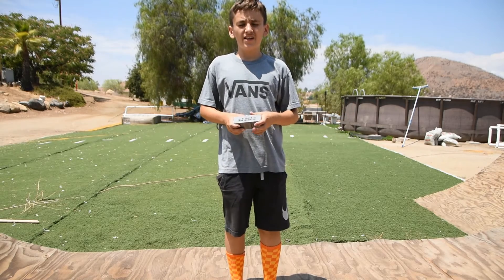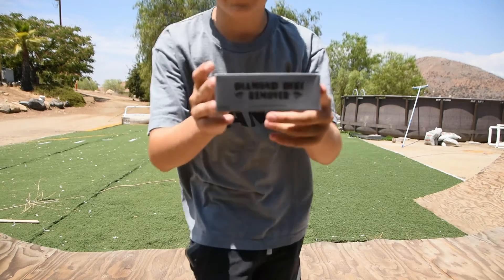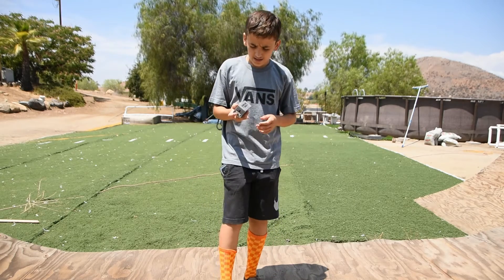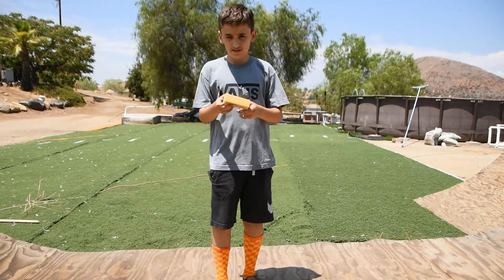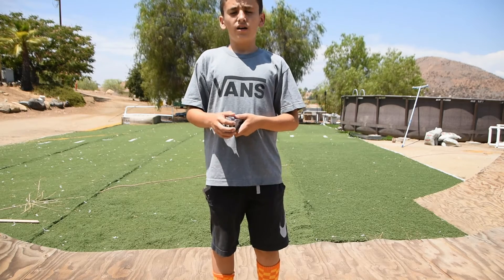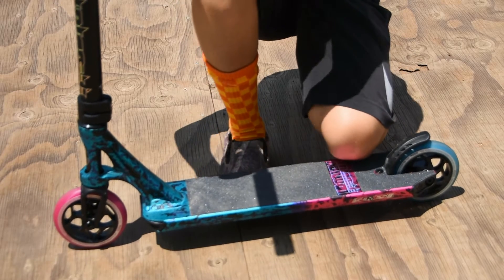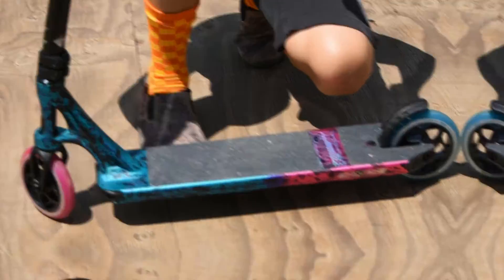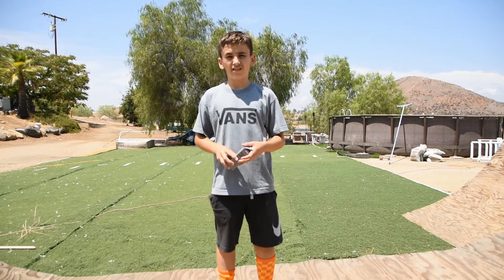Grip Tape Cleaner?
Thank you guys for watching! The second link is google form PLS ANSWER THEM!! I had sooo much fun filming this video.  Also, I had fun filming this video. I found the grip tape cleaner on amazon.  Sorry, the link was too long.

Grip Tape Cleaner: Black Diamond BD-Grip-Cleaner Skateboard Griptape Cleaner - Diamond Dirt Remover Gummy Cube - Erase Grip Gunk

Gear

Editing Software: Wondershare Filmora, and Photo Editor Pixlr X

Cam: Nikon D5500